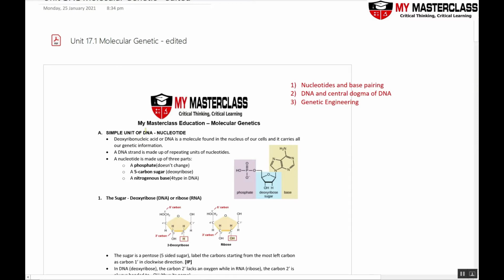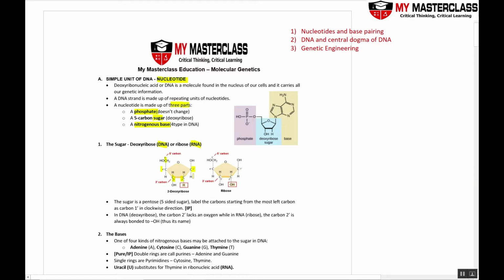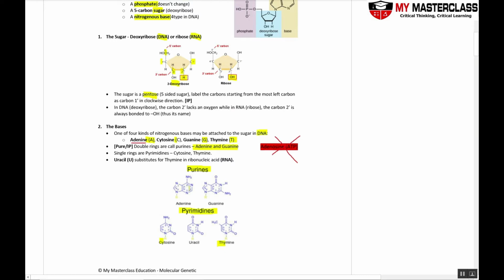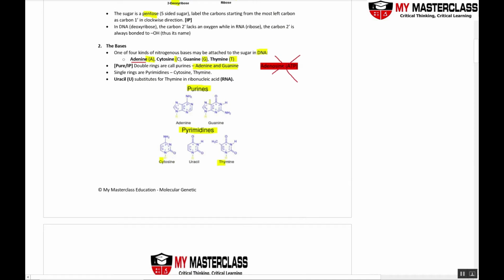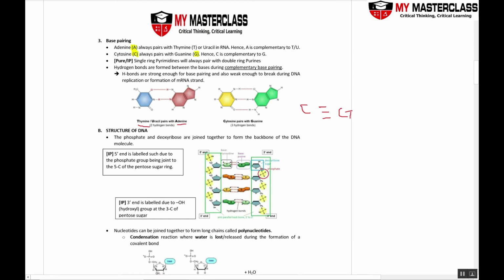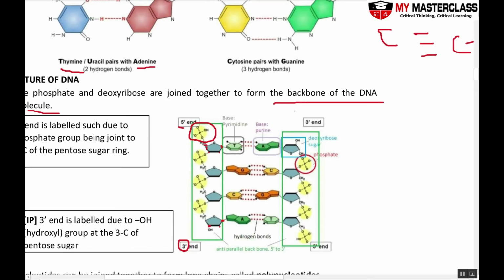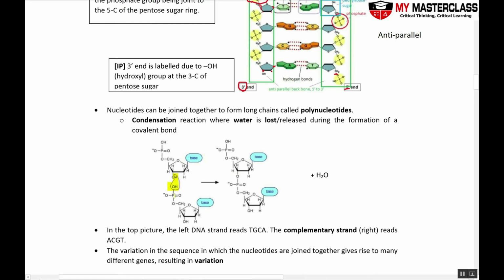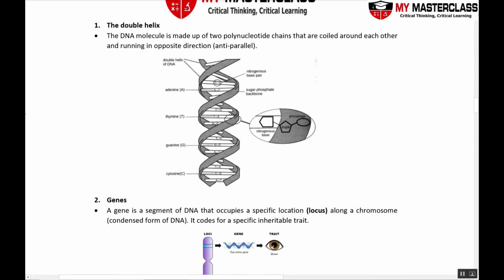Upper Sec IP Bio: Molecular Genetics - Nucleotides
In this video:
- The 3 parts of nucleotides
- The Sugar (DNA vs RNA)
- The 4 nitrogenous bases (Adenine, Cytosine, Guanine, Thymine)
- Base pairing